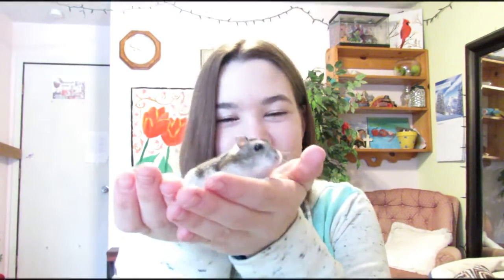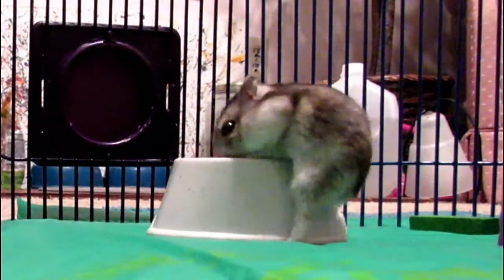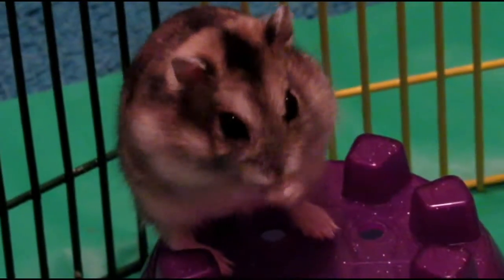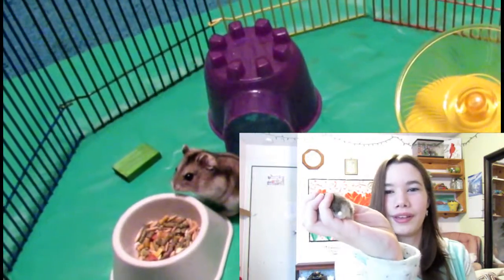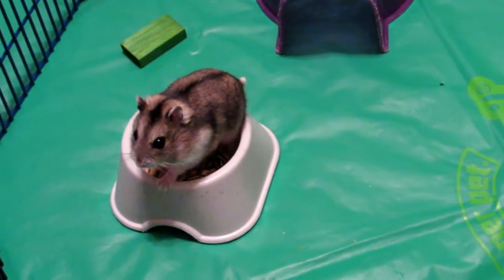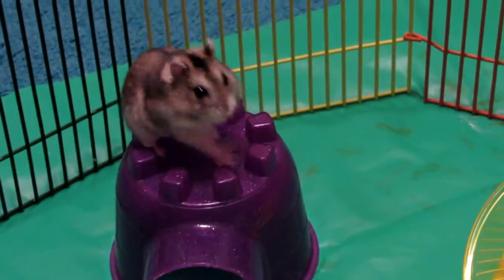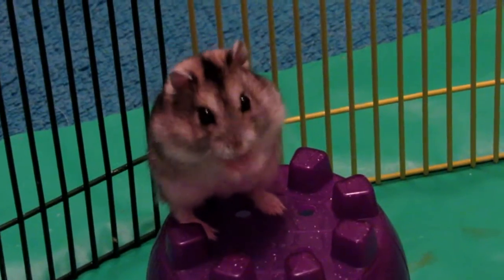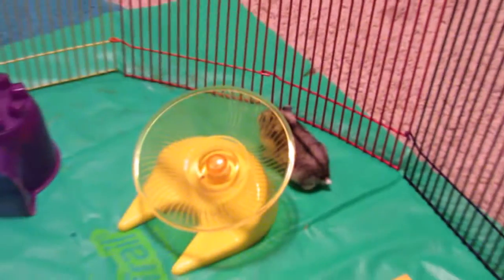Meet My Hamster Gizmo!🐹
This is my hamster Gizmo he is a Campbell Russion Dwarf Male Hamster from Petco. He is super tame and friendly and is not scared of my dog Cody, they both are quite curious with each other. I've had him for about 18 days now. Thankyou for watching if you did. (Gizmo was in his playpen during the making of this video. He has a proper cage, where he lives, off camera.)
my next video will be about him again but i'll still make an equal amount of videos on the other pets.